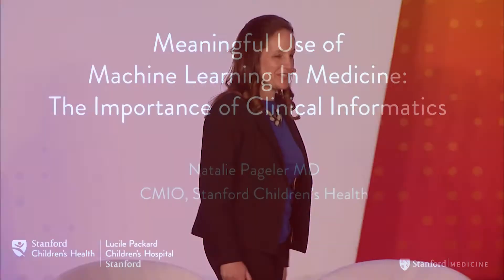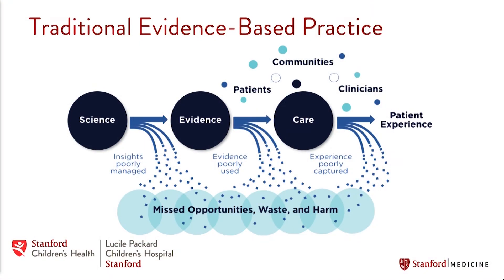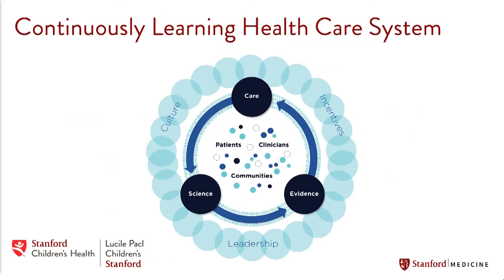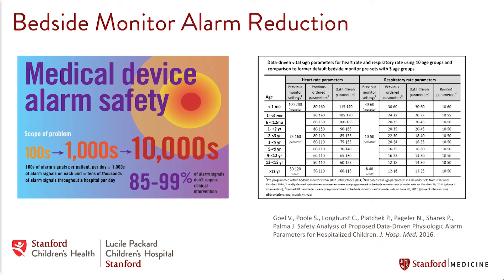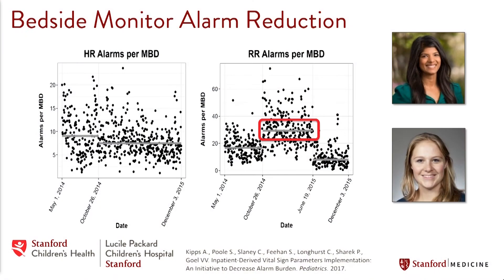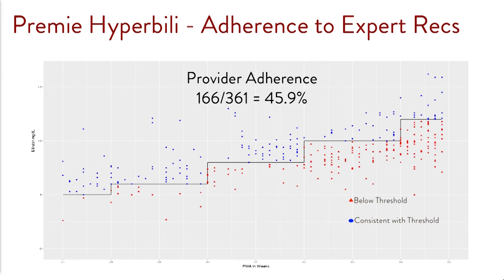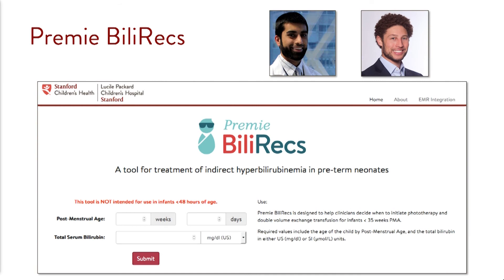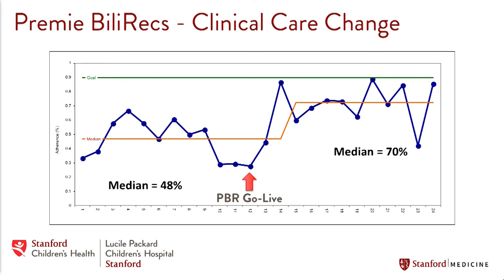Natalie Pageler, Stanford - Stanford Medicine Big Data | Precision Health 2018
Precision Health is a fundamental shift to more proactive and personalized health care that empowers people to lead healthy lives. It is in this spirit of possibility and promise that Stanford Medicine hosted the sixth year of this conference in 2018, bringing together international researchers and leaders from academia, health care, government, and industry to develop actionable steps for improving human health.

Natalie Pageler from Stanford University spoke on a panel about meaningful use of deep/machine learning in medicine.